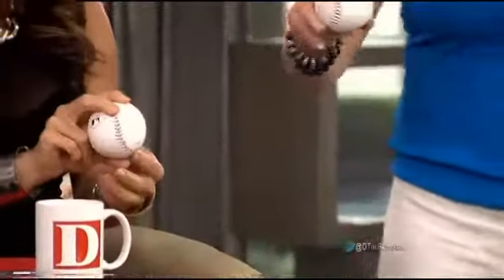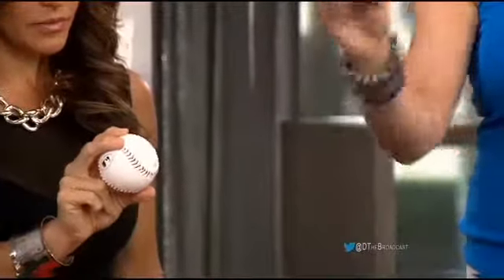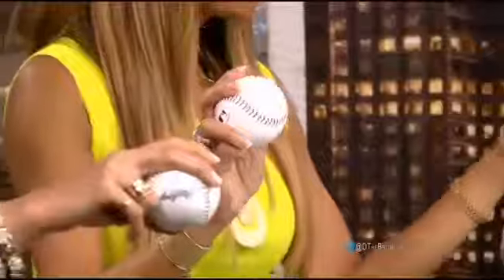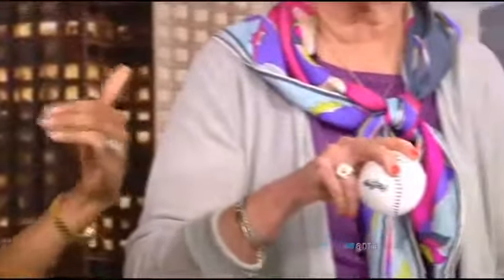The Ladies Learn How To Throw A Baseball